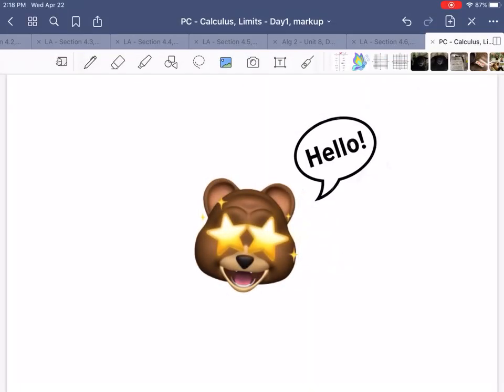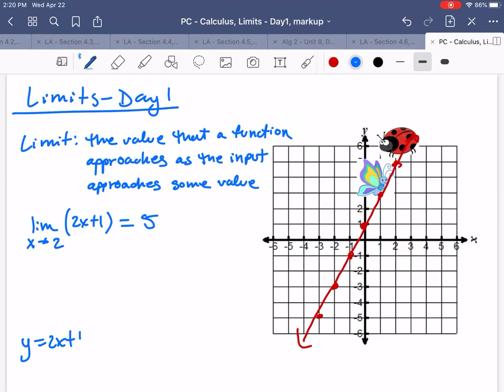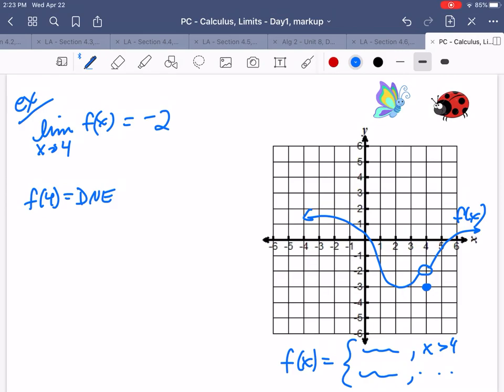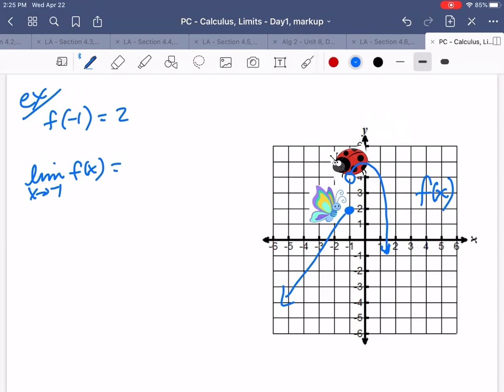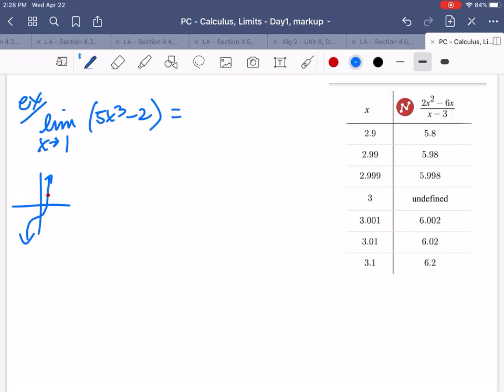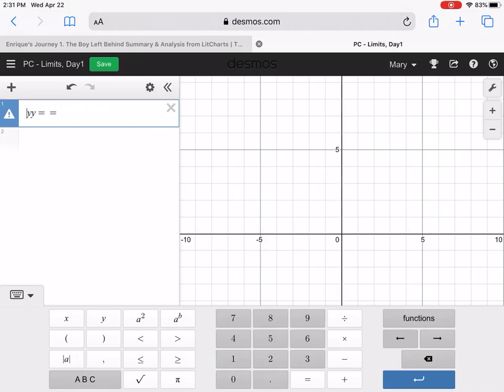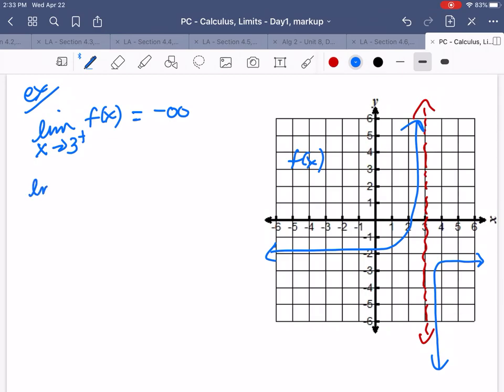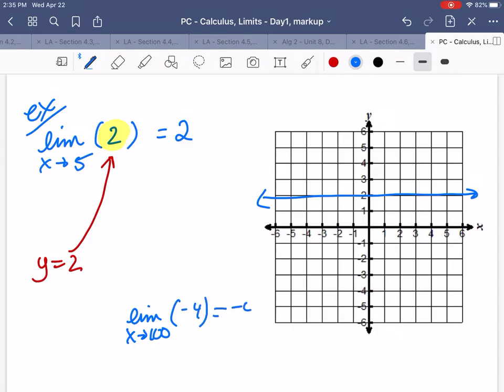PC - Calculus, Limits - Day 1